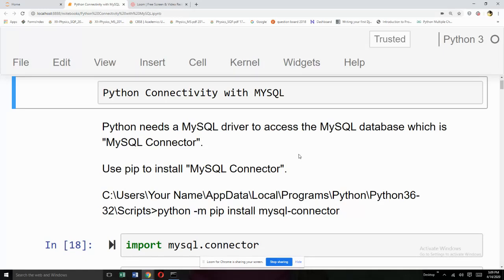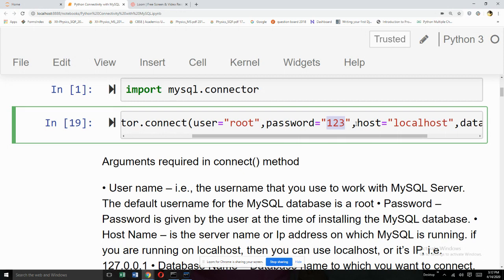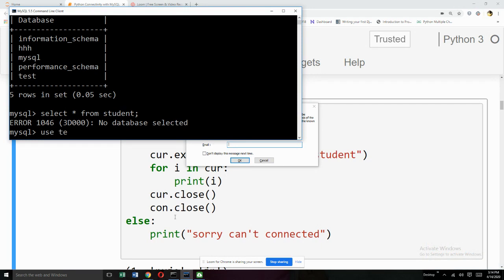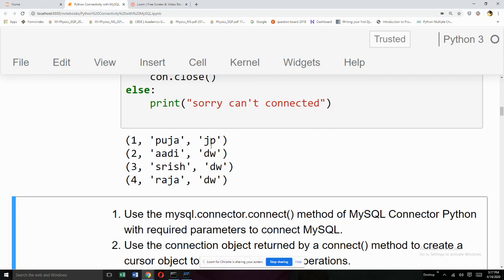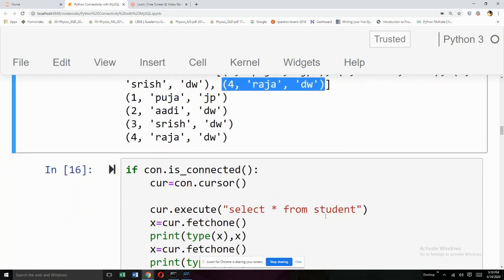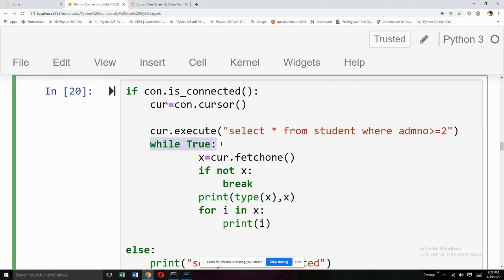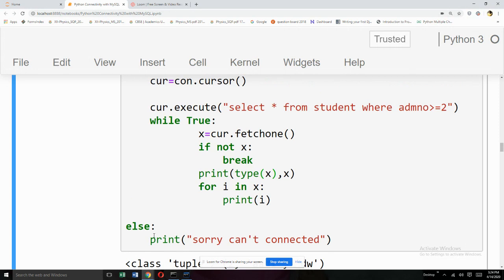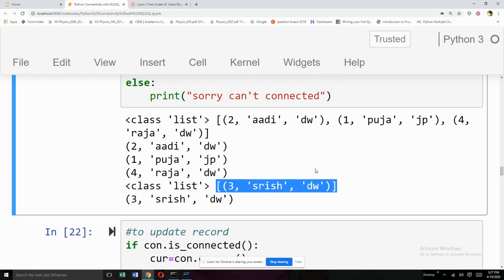Python connectivity with MySQL